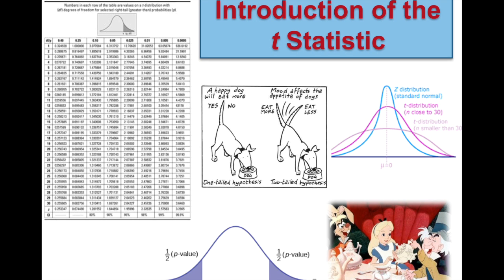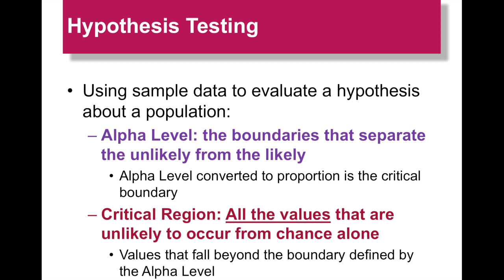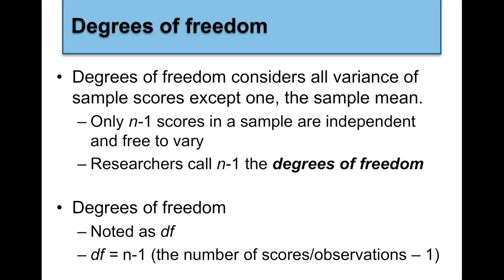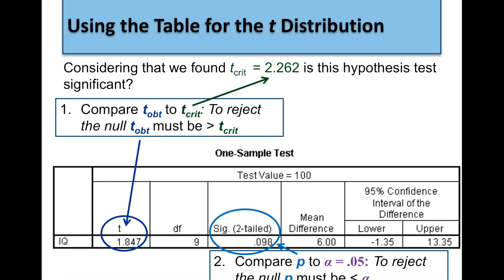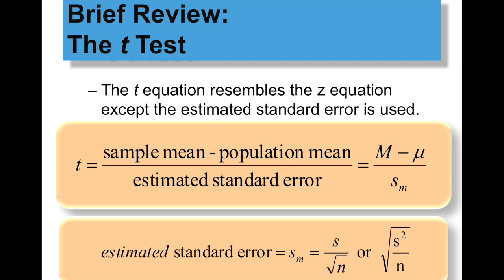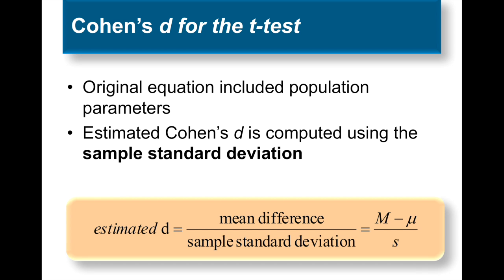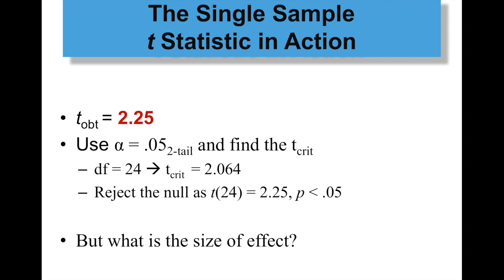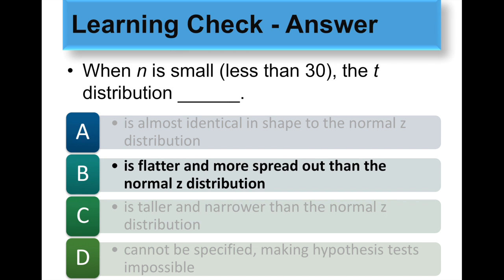Intro to t-testing (Single Sample t)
This video introduces the concept of t-testing. I discuss the difference between z and t. The t-table is explained and a sample problem works through how to obtain a t-statistic.